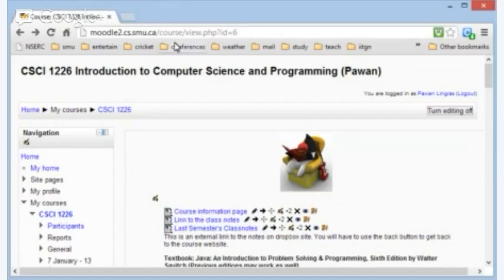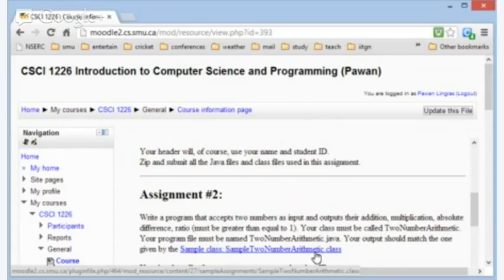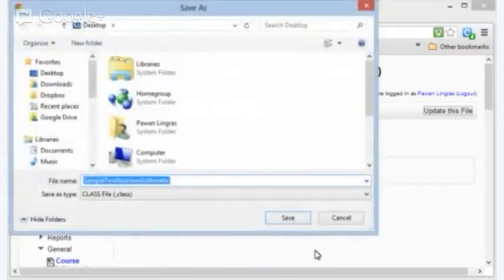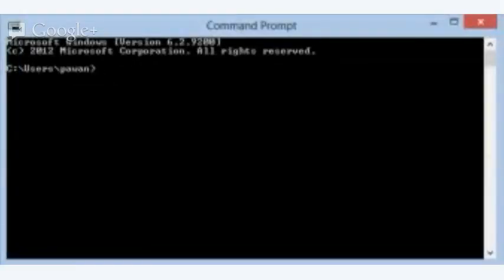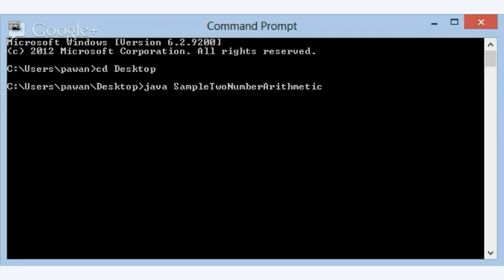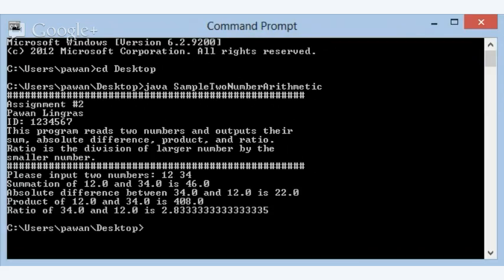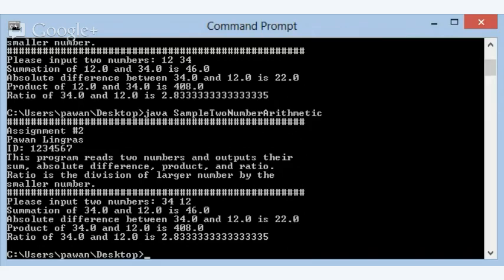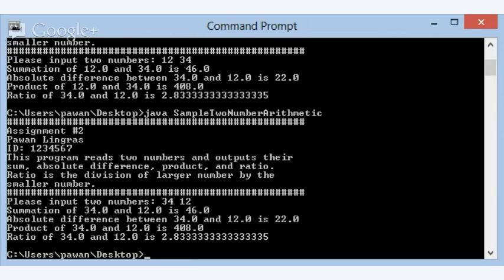CSCI1226-W02-E03 (Run .class file)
How to download and run a Java class file in Windows. Can also be helpful for UNIX/Mac.